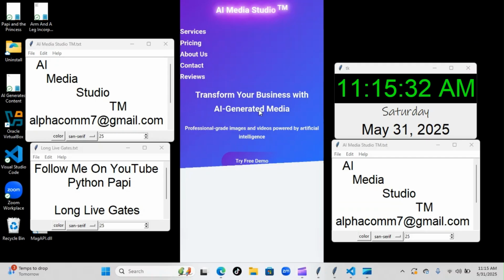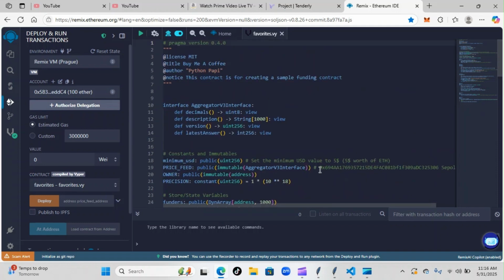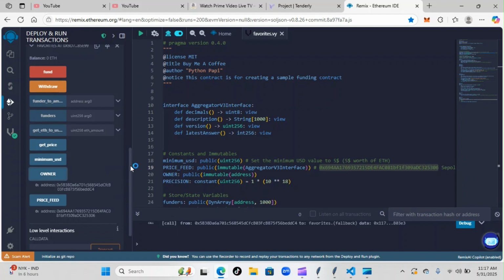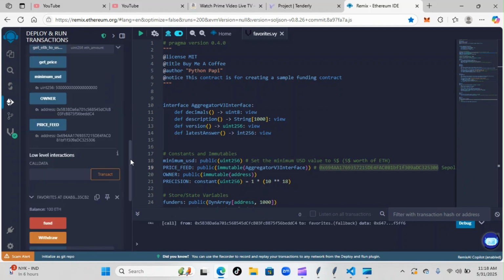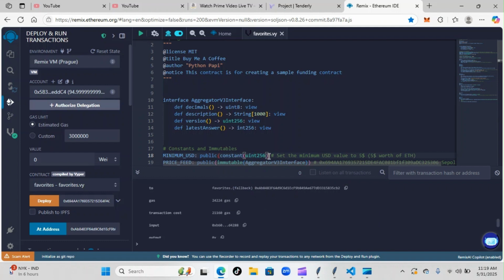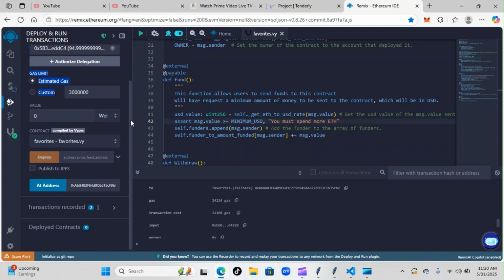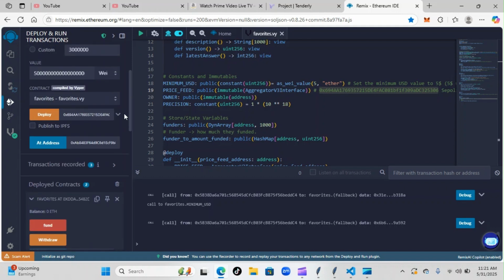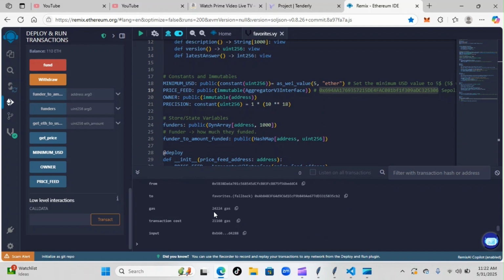Python Papi / Smart Contracts - Vyper Moccasin Buy Me A Coffee Const/Immut vs Storages - Day 2